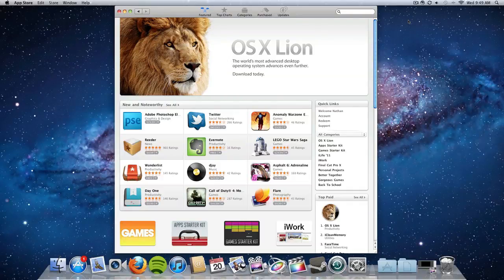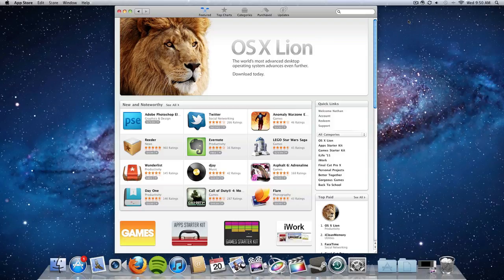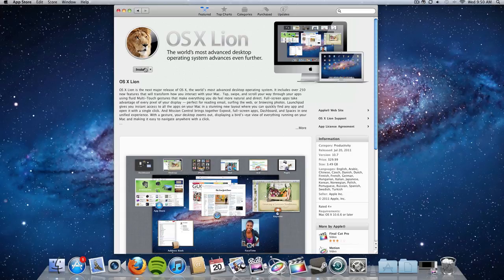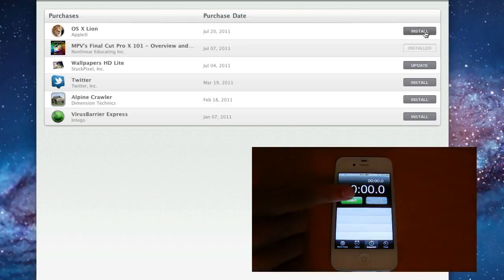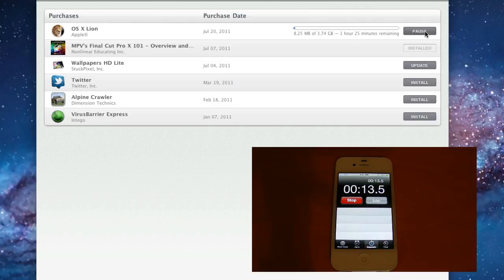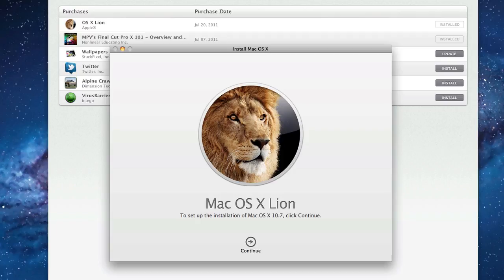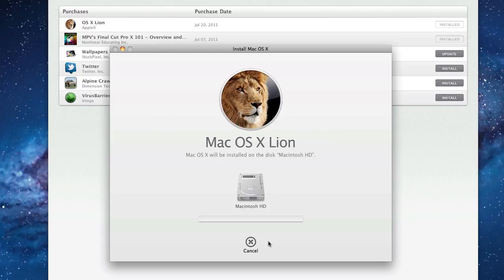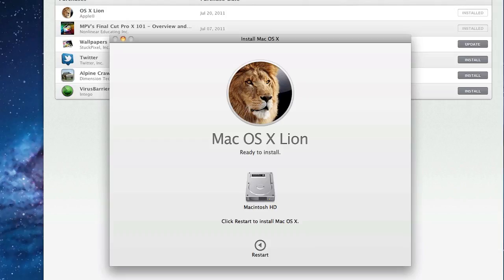OS Lion Download and Installation July 20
Downloading OS Lion and installing it on my iMac. OS Lion was just realeased today, July 20 in the Mac App Store for $29.99.